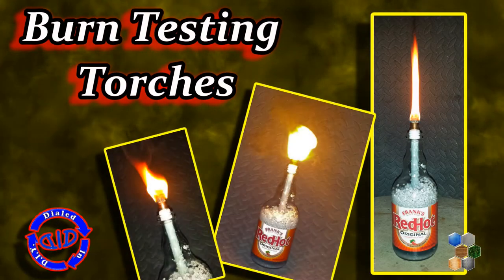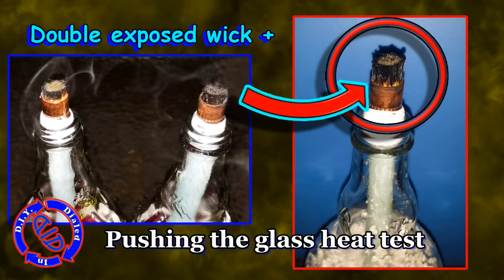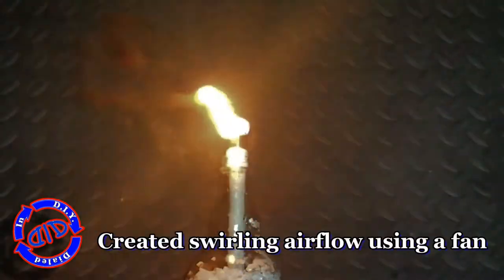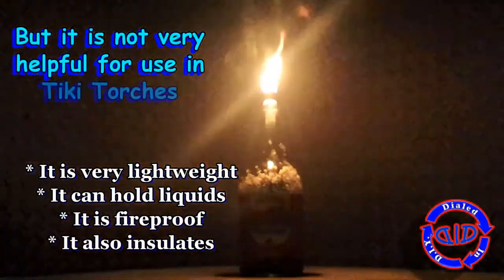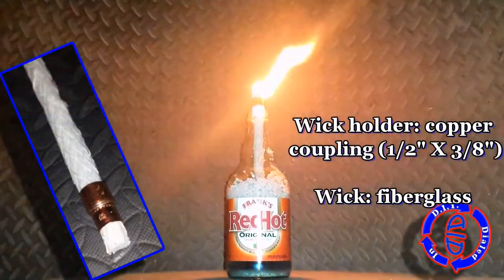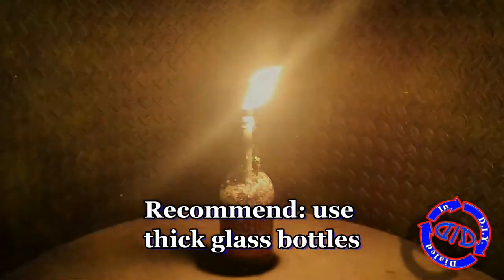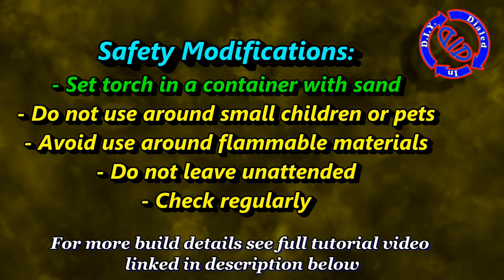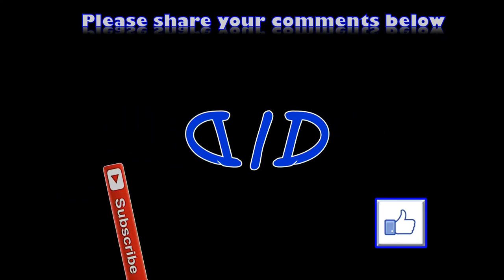Tiki Torch Burn Test & Safety Check - Time for a Stress Burn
Time for a Tiki Torch Stress Test! I'm pushing the burn conditions to test safety and functional results on my torch.  With appropriate safety measures in place I increased the flame size, created a swirling wind and let it burn for over 30 minutes.  Since I have been testing out different types of bottles for my recycled torch designs I wanted to see if more extreme conditions would result in bottle breakage and a potential serious fire hazard. You can see my full results in this brief video.

Materials used:
* Large hot sauce bottle
* Fiberglass tiki torch wick
* Citronella tiki torch fuel
* Copper coupling (1/2" X 3/8")
* Perlite (used as a filler but I don't recommend use for tiki style torches)
* Plumbers tape
**Safety recommendation: use a decorative container with sand in it to hold your torch if on a table top

Warning: this project uses volatile fuel and fire and can be dangerous if not handled very carefully.  Use extreme care and have appropriate fire precautions at the ready.  You are liable for your actions and any outcomes so make certain to do your own research and be prepared.  Work in a well ventilated location.  Use the lights on flame and heat resistant surfaces only.  Always have an appropriate fire extinguisher close in case of emergency. ENJOY!